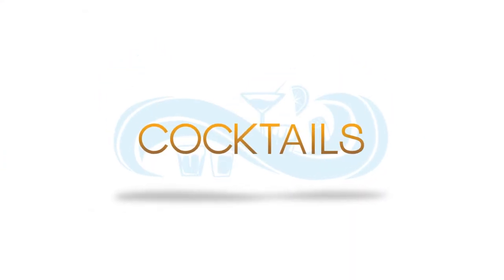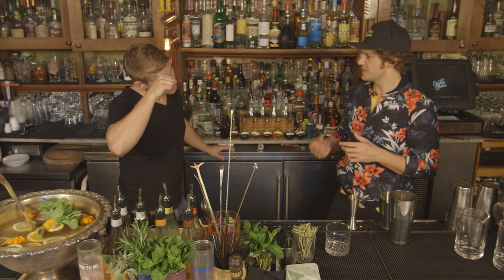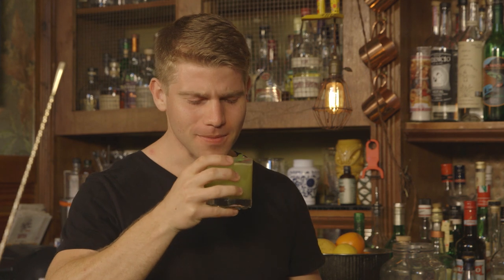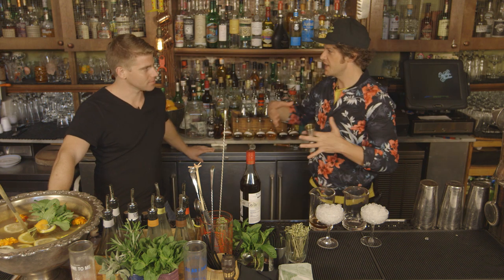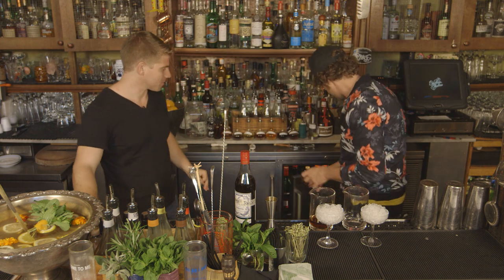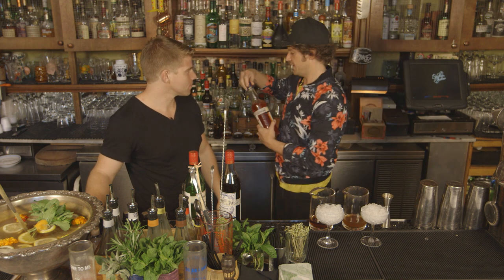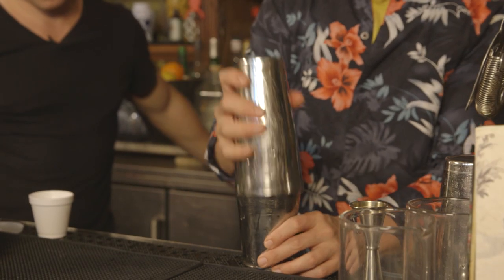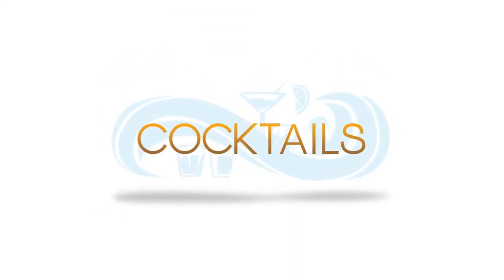Best of the Beach: Cocktails | Broken Shaker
Starting out as a temporary pop-up, the Broken Shaker has made its mark and earned a permanent spot on South Beach.